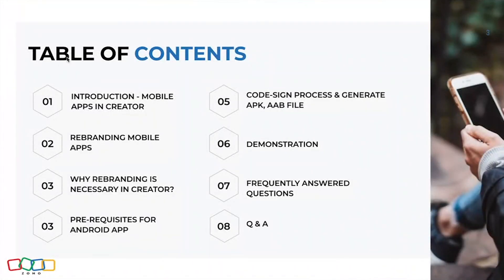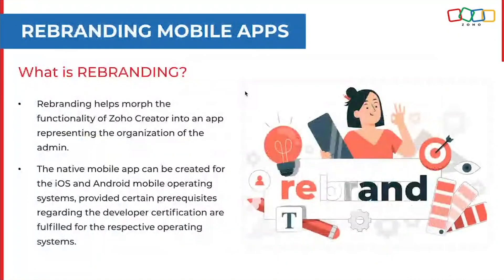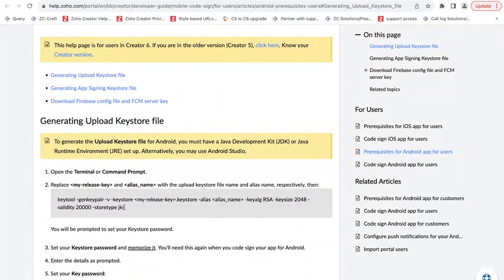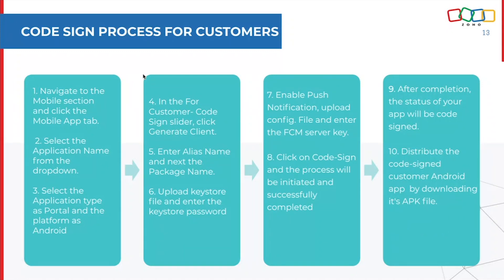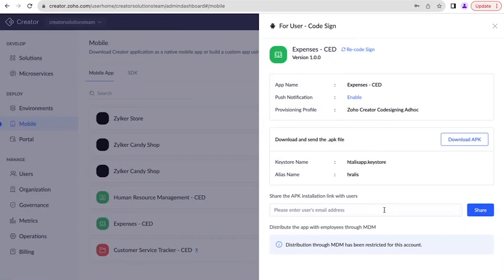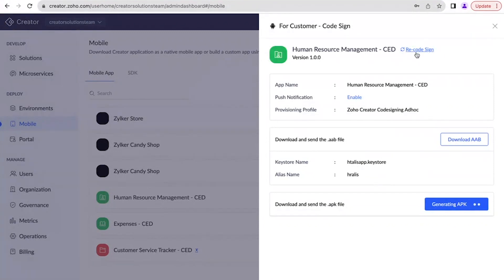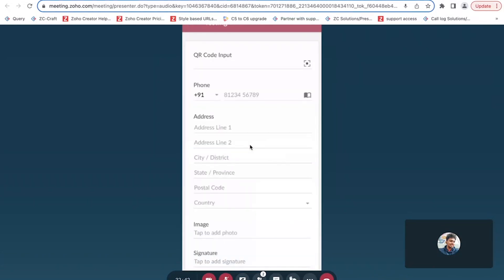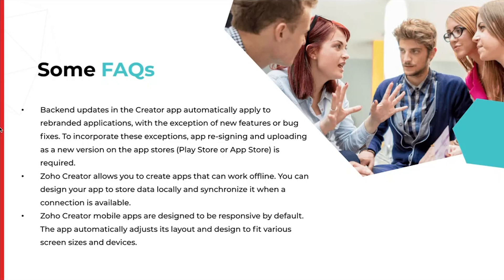Rebranding your Creator app for Android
Zoho Creator is a low-code solutions development tool that also enables you to download your application as a separate mobile app for iOS and Android devices. This feature helps morph the functionality of Zoho Creator into an app representing your organisation with your branding.

The native mobile app can be created for the iOS and Android mobile operating systems, provided specific prerequisites regarding the developer certification are fulfilled for the respective operating systems. The native app can be created in two different variants for the employees and customers, respectively.

 00:50 What is Creator? How does Creator allow you to access the applications developed in it?
 01:25 Setting up Mobile applications in Creator.
 04:20 Rebranding the Mobile app for Android.
 12:58 Downloading the rebranded APK and uploading it to the Play Store.